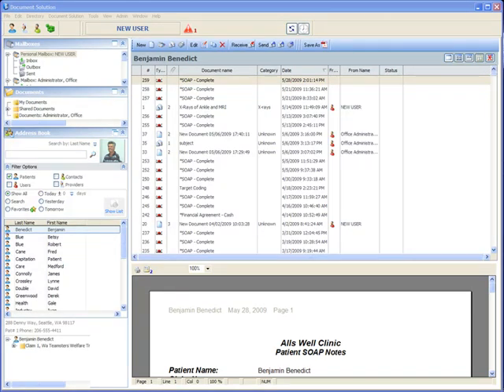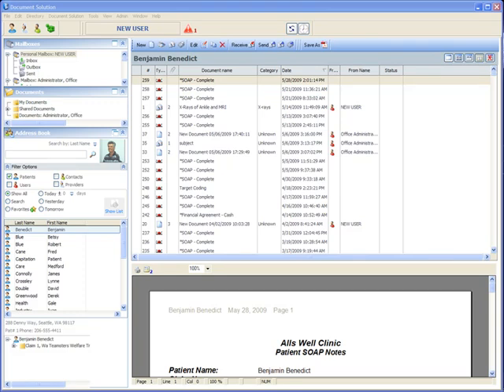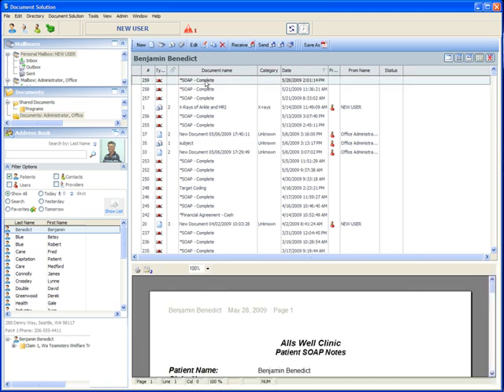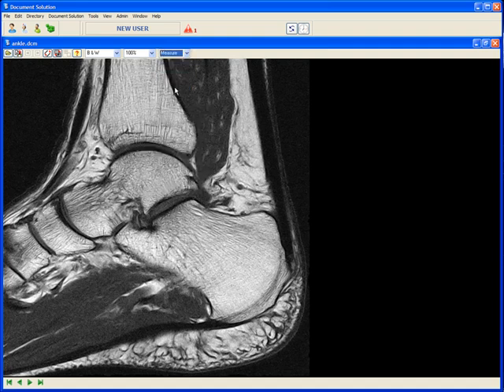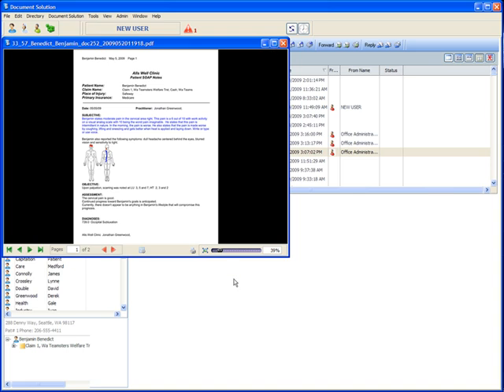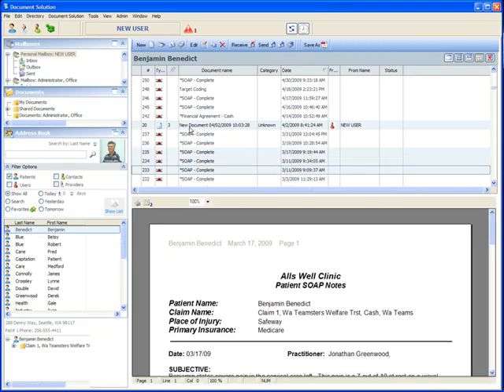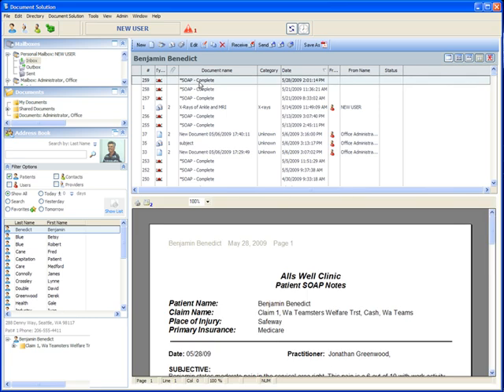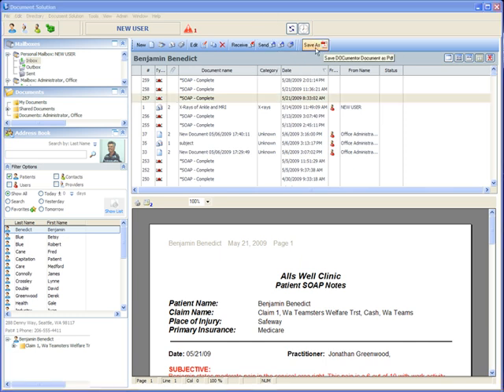3-Document Solutions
Document Solution™ enables you to store documents and email or fax any patient records or information to other healthcare professionals, insurance carriers or attorneys and so much more... For more information to see if this is the right software for your practoce call EON Systems at , write to or visit our